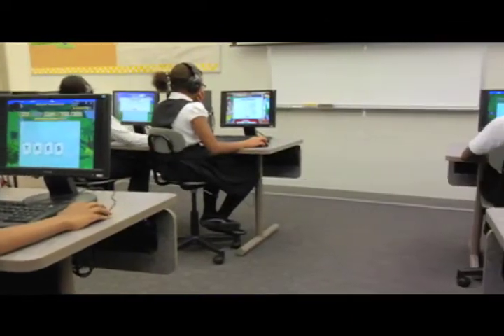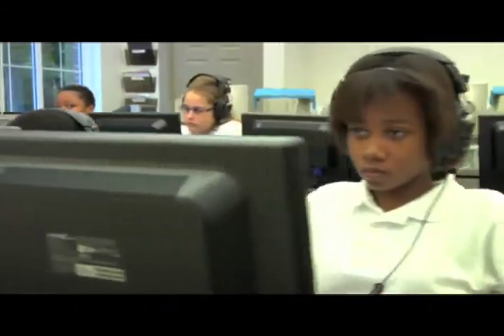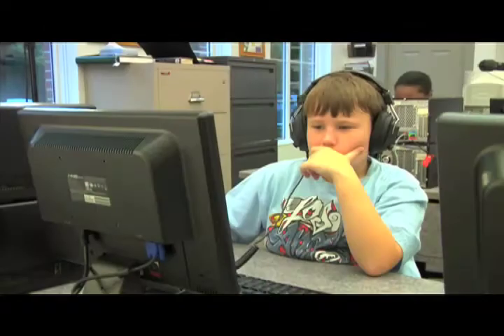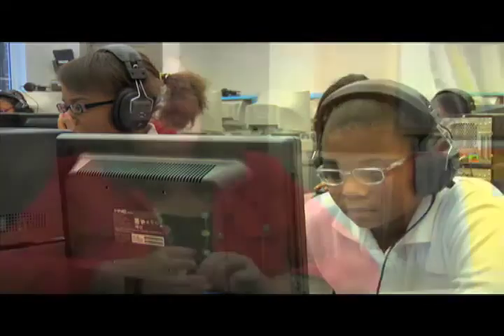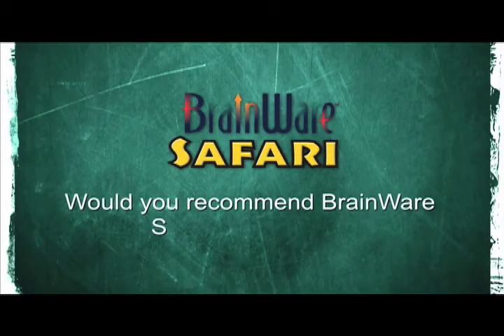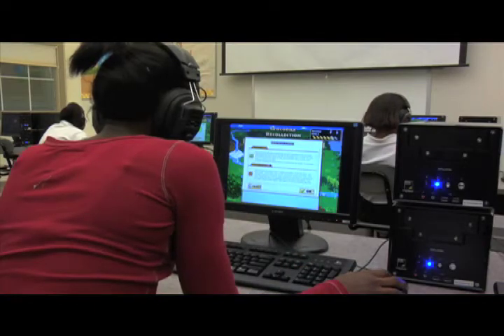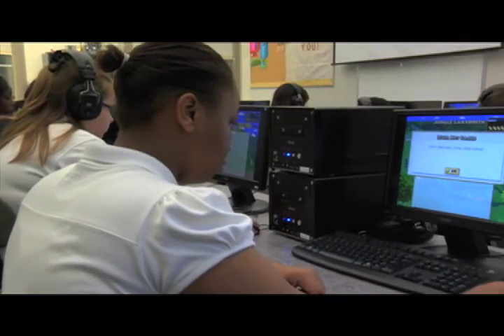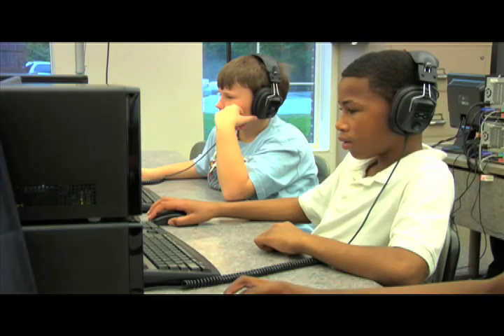Part 2 Glenwood School for Boys and Girls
Glenwood School for Boys and Girls and BrainWare SAFARI talk about its effect on the school and education.